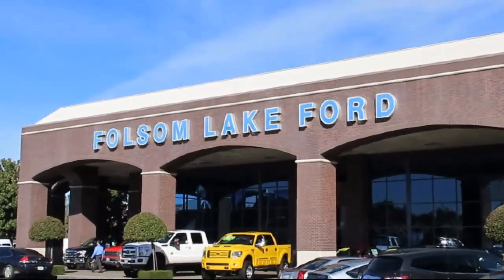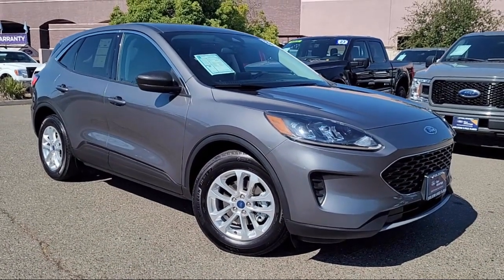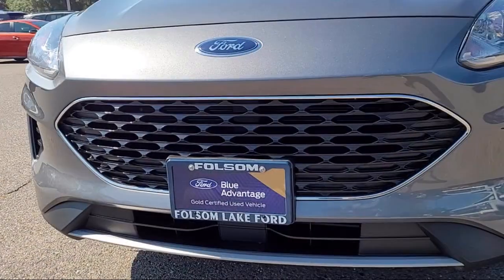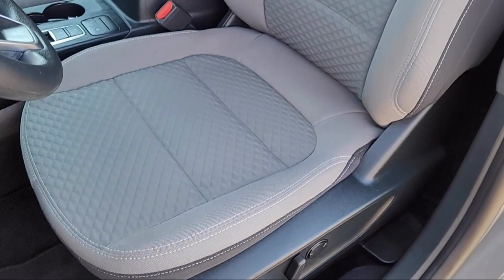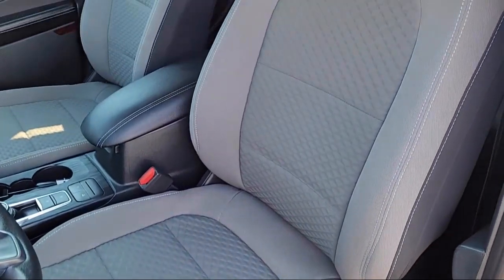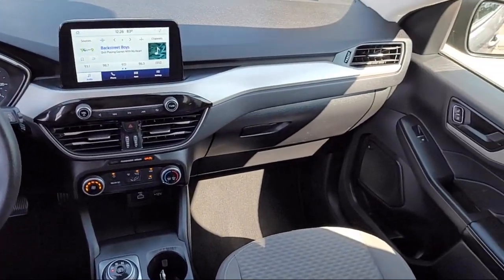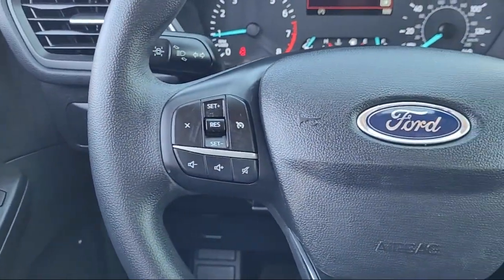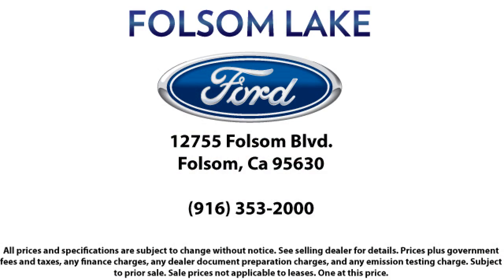2022 Ford Escape SE Sport Utility Folsom Sacramento Roseville Elk Grove El Dorado Hills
2022 Ford Escape SE Sport Utility Stock Number: P47819 Vin:1FMCU0G69NUA55165.
12755 Folsom Blvd.